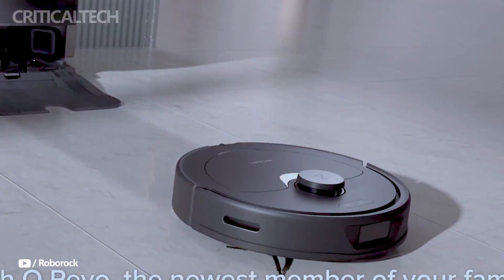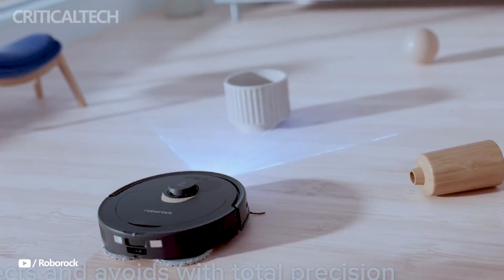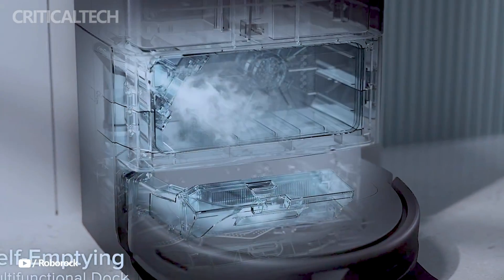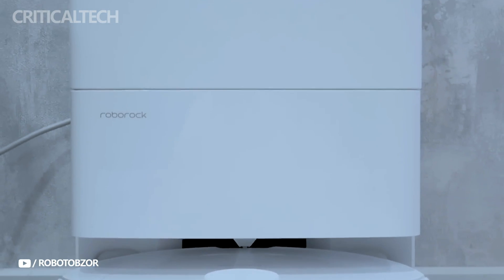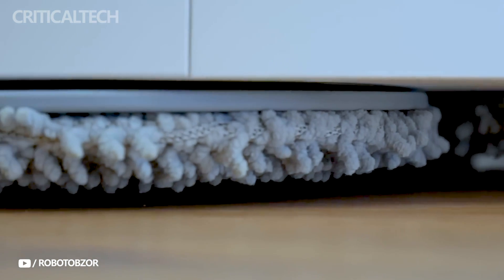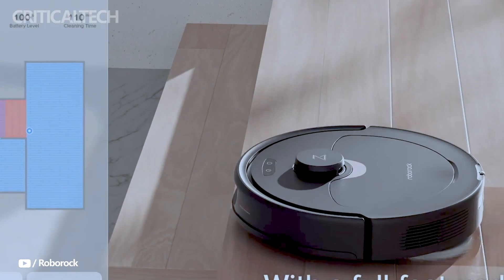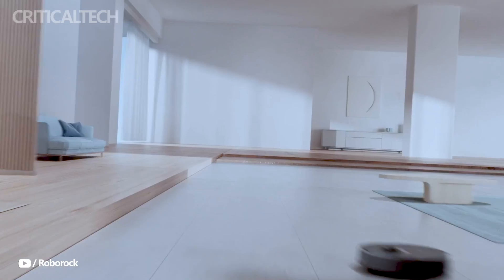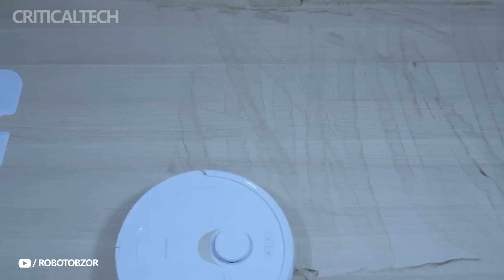Roborock Qrevo S | 7,000 Pa Robot Mop and Vacuum Cleaner 2024!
The Qrevo S is a new robot vacuum and mop by Roborock. Although it costs less, the model is more powerful than the original Qrevo. The new robot vacuum also has an automated mop lifting system, a self-cleaning docking station, and obstacle avoidance technology.

In the US, the Roborock Qrevo S robot mop and vacuum has been introduced. The model, which is also referred to as the Q Revo S, is new to the Qrevo and Qrevo MaxV lineups; the latter was introduced earlier this year.

Compared to the original Qrevo, which had a suction power of 5,500 Pa, the Qrevo S boasts 7,000 Pa, matching the MaxV. The S has two rotating mops and a primary rubber brush, both of which are automatically raised when the carpet is recognized, just like its predecessors. The absence of an Intelligent Dirt Detection feature, which modifies the cleaning when a buildup is discovered, and a FlexiArm mop for edge-to-edge cleaning are among the shortcomings in comparison to the MaxV.

The docking station that comes with it is the same as the MaxV's, although it's a little bit shorter than the original and charges more quickly. The robot will autonomously empty the dustbin, refill the water tank, and wash and dry its mops with warm air when it gets to the dock. The clever docking station, according to Roborock, enables up to seven weeks of hands-free cleaning. The Roborock Qrevo S is currently available for purchase in the US for $799.99, which is $600 less than the Q Revo Max V ($1,399.99) and $100 less than the Q Revo ($899). It's unclear when or if the model might be introduced in other markets, such as Europe.